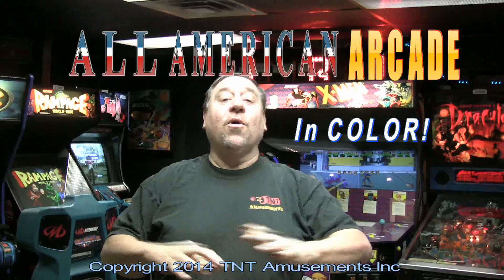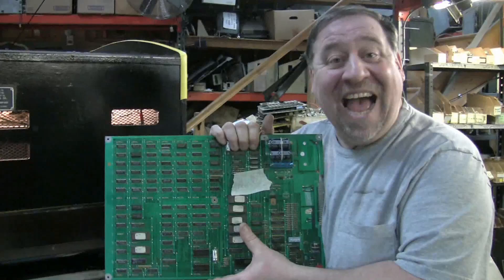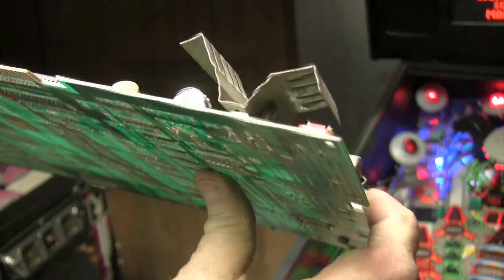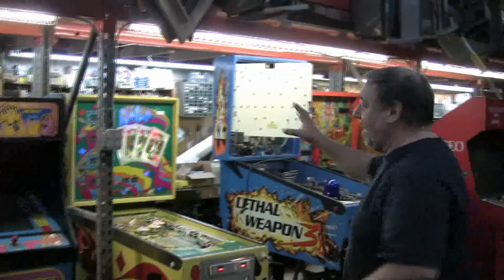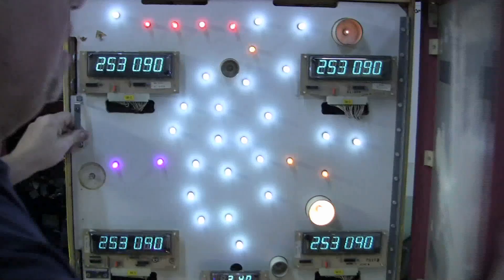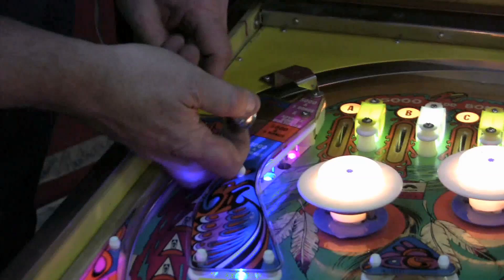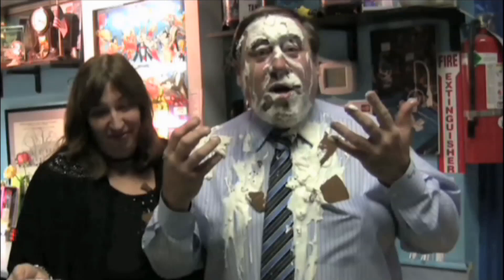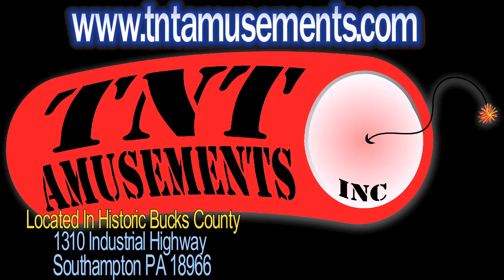#502 ALL AMERICAN ARCADE - Episode 1 - Explore the world of Pinball and Video Games! TNT Amusements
This new half hour show will feature Todd Tuckey and crew showing you how these classic arcade machines are nursed back to life!  Pinball Machines, Arcade Video Games, and other neat things will be featured each show!  This episode covers Bally Midway's Jr Pacman, Gottlieb TOTEM Pinball Machine, and zany phone messages left on TNT's answering machine!